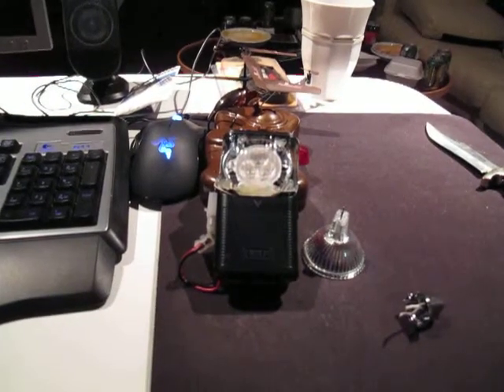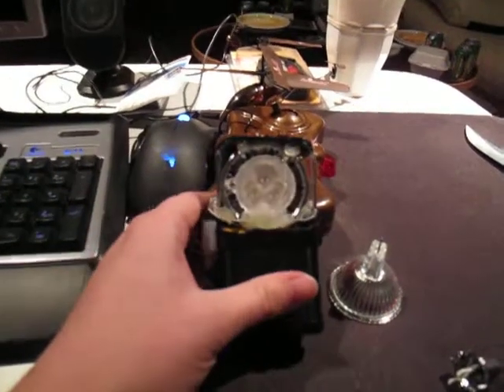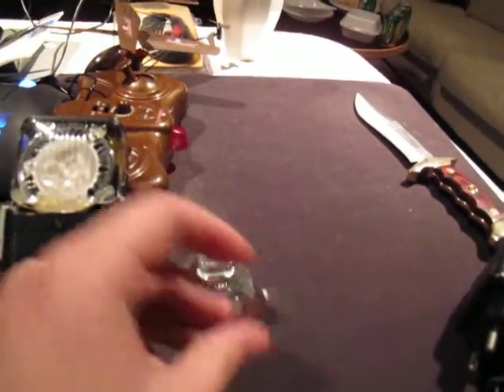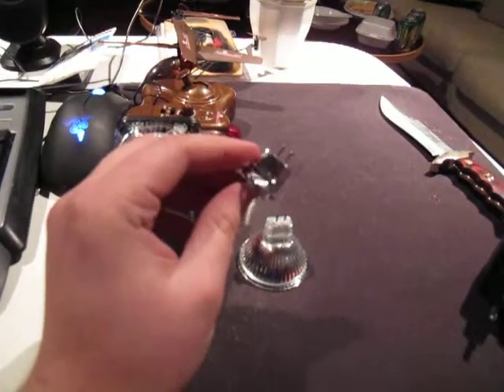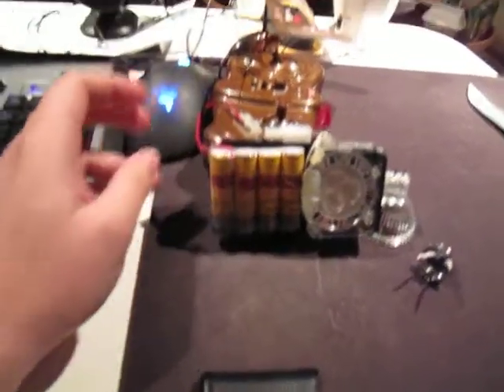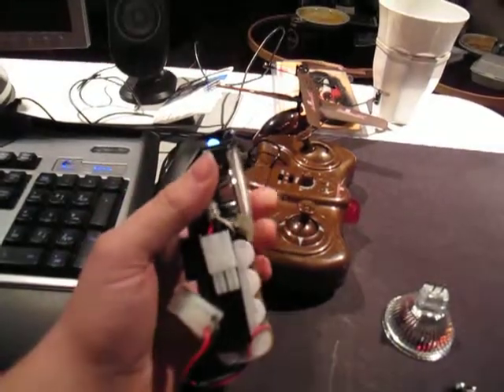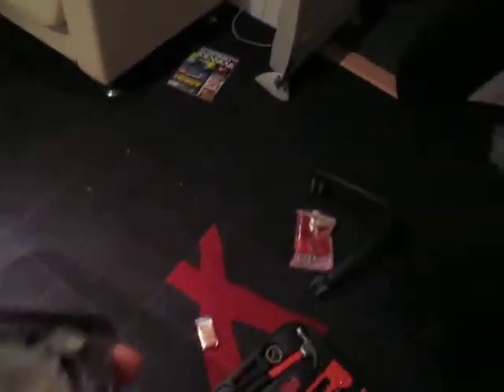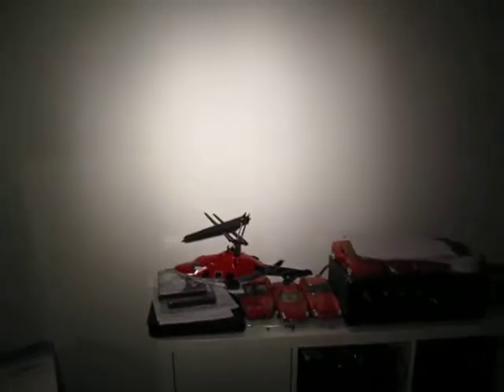3 Watt LED bicycle lamp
My home made 3 Watt LED 3 Watt LED bicycle lamp. The LED unit is an indoor spot, ti runs on 11-18 volt AC but it will run og DC with no problem. It uses a 12 volt rechargeable batterypack, from an old RC tank. The casing is from an old "Basta" bicycle lamp, the case needed a bit of modding to get everything to fit.